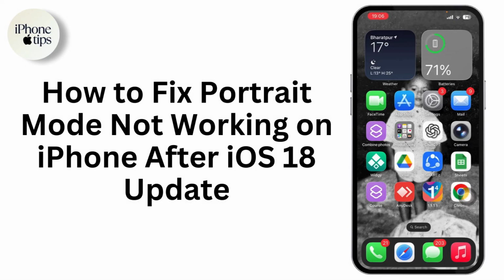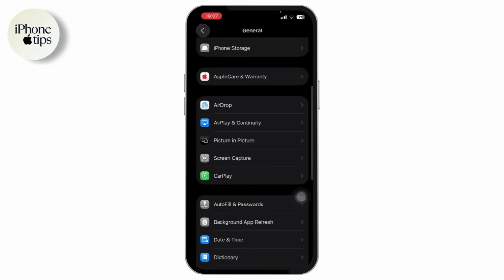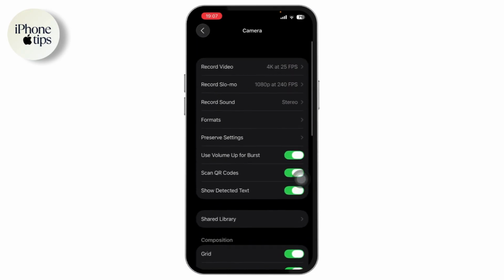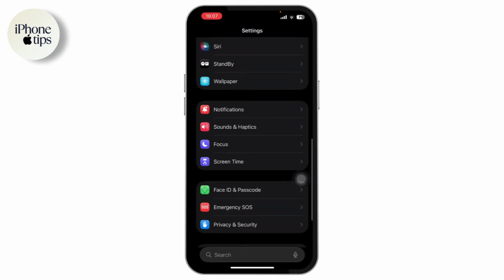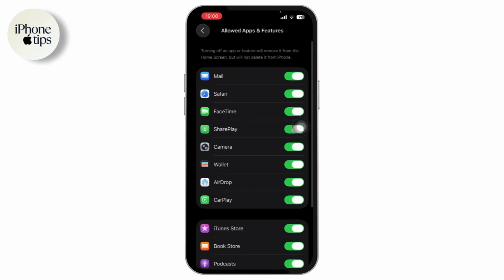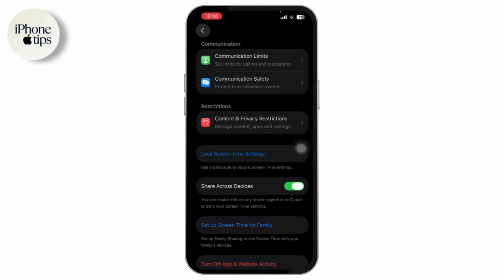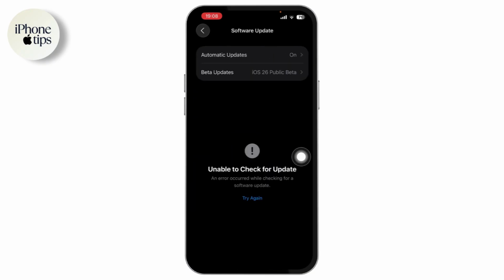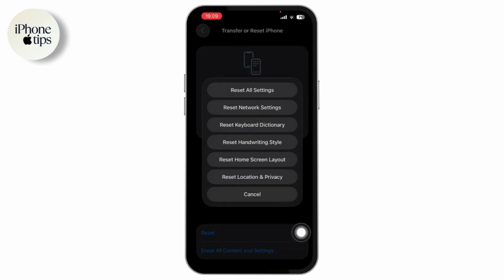How to Fix Portrait Mode Not Working on iPhone After iOS 18 Update | Fix Portrait Camera Issue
How to Fix Portrait Mode Not Working on iPhone After iOS 18 Update

In this video, How to Fix Portrait Mode Not Working on iPhone After iOS 18 Update, you learn how to troubleshoot camera settings so portrait shots start working properly again after the latest software changes. When portrait mode not working on iPhone after iOS 18 update interrupts your photos, this guide helps you check lens correction, manage screen time controls, and make sure the camera is actually allowed. Fixing portrait mode not working on iPhone after iOS 18 update is important because it lets you take clear focused photos, blur backgrounds correctly, and enjoy the camera features you expected. Once everything is configured and updated, your iPhone becomes reliable again for portraits of friends, family, and important moments.

00:00 Introduction
00:10 How to Fix Portrait Mode Not Working on iPhone After iOS 18 Update